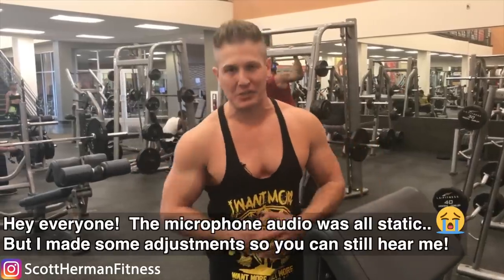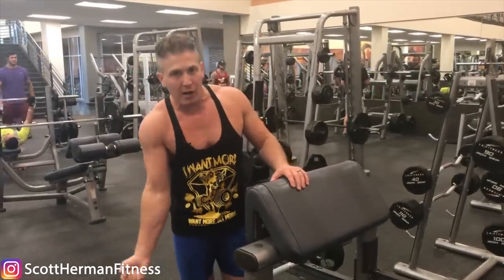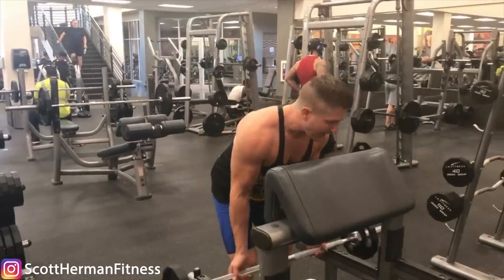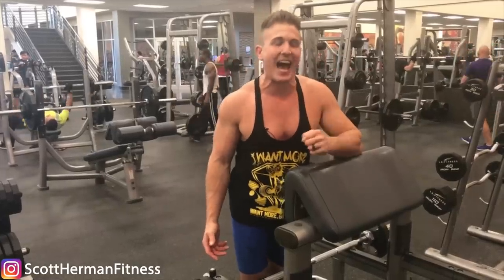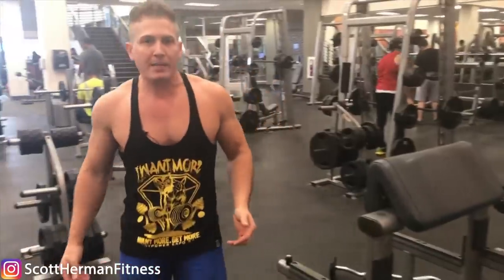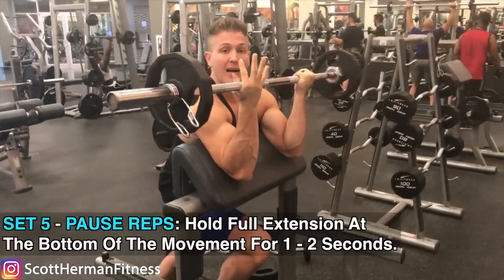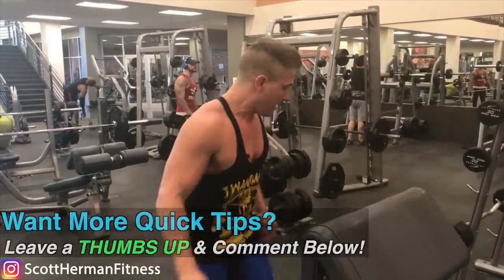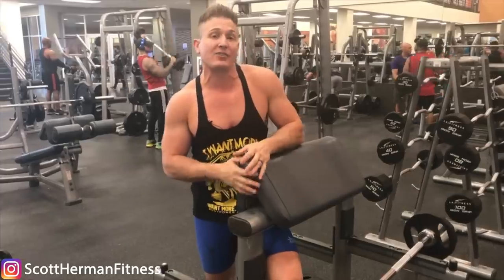3 Reasons You're Wasting Your Time With Preacher Curls! (3 FIXES!)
If you're training with preacher curls and are noticing little to zero growth, then you're probably making these 3 mistakes!  Guys, the preacher curl is one of the best bicep exercises you can do for gains... so lets get those gains back on track and if anyone says HALF REPS keeps more tension in the biceps I am going to lose my MIND!!!

Today we’re going to go over the 3 reasons why you’re probably not getting the most gains or benefits from the barbell preacher curl.

The barbell preacher curl (or any preacher curl variation, dumbbells as well), is one of the best exercises for growth for your biceps. It provides the kind of stretch that you just can’t get anywhere else. Unfortunately, 9 out of 10 people I see in the gym, they don’t even get to the stretch because they’re doing the exercise wrong.

Reason #1: Ego Lifting
If you’re doing this exercise with weight that’s way too heavy, you’re not even getting any kind of curl out of your arms to begin with. Remember, to maximize a movement, you have to have a flex at the top, a stretch at the bottom, and you have to be able to OVERLOAD throughout that range of motion (ROM). But if you’re lifting weight that’s so heavy that when you set up on the preacher, you’re basically relying on your upper body moving back and forth to do the curl, then there’s no sort of bicep curl happening. You’re literally just rocking your body back and forth to move the weight. And the ROM you get is just a few centimetres, if that.

Reason #2: Half Reps For “More Tension”
A lot of people like to claim that it “keeps tension on the biceps” if you stop halfway. But not really, and you’re missing out on the stretch which is the most important part. The main reason why people like to stop halfway is because they’re able to lift more weight, so it’s almost like a psychological thing. If you were to go to the gym right now and grab some weight, you’d notice as soon as you get to about halfway through the movement, you do start to feel a lot of tension in your biceps. However, you also still have that elasticity that’s helping you to bring the weight back up. That elasticity goes away as soon as you fully extend, and you’re not going to be able to rely on it, so you’re not going to be able to lift as heavy when using full ROM until you get good at this exercise.

Most people when they first start training develop a bad habit of stopping halfway down, or three quarters of the way down, and then they start to rely on that elasticity. They never train through the full ROM, and they never even experience what the stretch feels like at the bottom. It’s during that stretch that you have to recruit/contract your muscles so much harder to get out of it, because it’s called the sticking point. This is the difference between FAST GAINS and SLOW GAINS. You will make gains with BAD FORM, but they will be SLOW!

Reason #3: Skipping The Bottom “Sticking Point” Of The Curl!
The reason why most people skip this reason, is usually first and foremost because they’re also skipping reasons 1 and 2! But the other reason people skip the bottom portion of the movement is because as soon as you get to full lockout at the bottom, if you can’t move that weight, you get stuck, and most people don’t like getting stuck. Some people feel embarrassed or think they’re doing the exercise incorrectly, but it’s OK to get stuck.

The bottom position, the sticking point, is the hardest part of a curl, and you’re supposed to get stuck when you’re training your biceps. But the reason why people skip the sticking point on the preacher curl, compared with a standing barbell curl, is because when you’re standing, you can cheat out of the sticking point. If you get stuck at the bottom when doing a standing barbell curl, you can use a little momentum, or even drive your elbows back to kind of get out of it. But when you’re on the preacher curl and you get stuck, you’re toast.